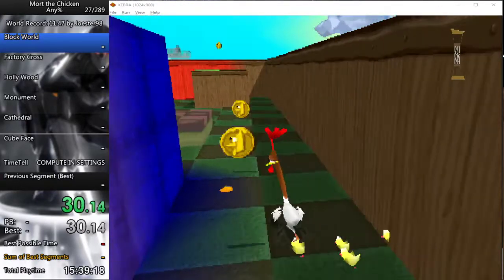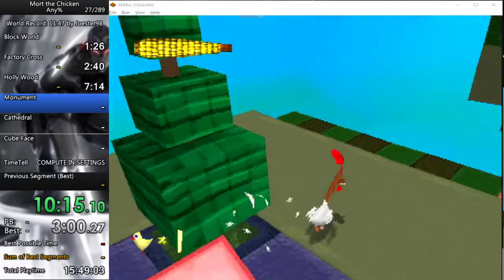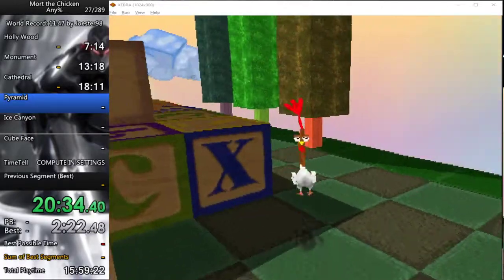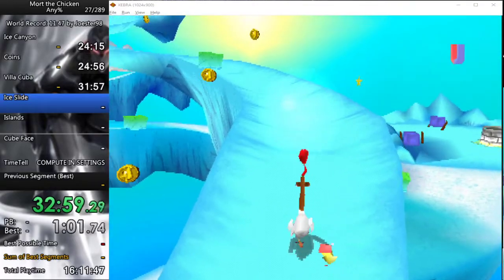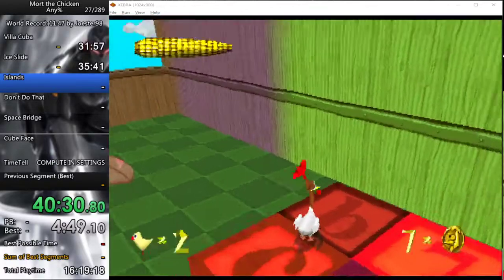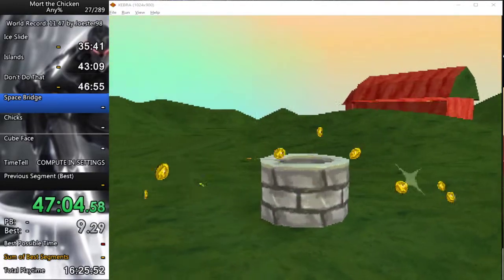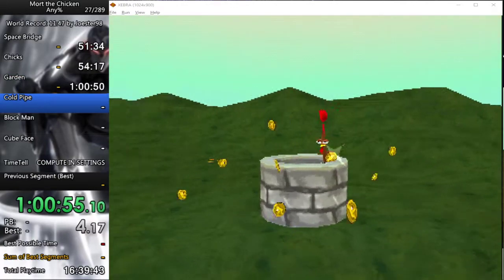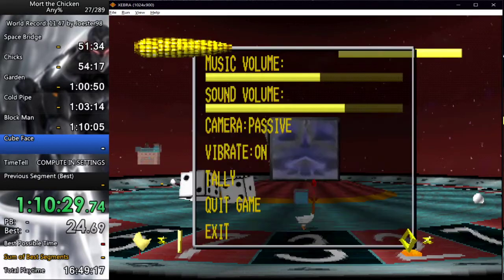Mort The Chicken Any% Speedrun in 1:12:08 By ZedBot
First run will aim for sub 30 soon maybe?
PS1 EMU